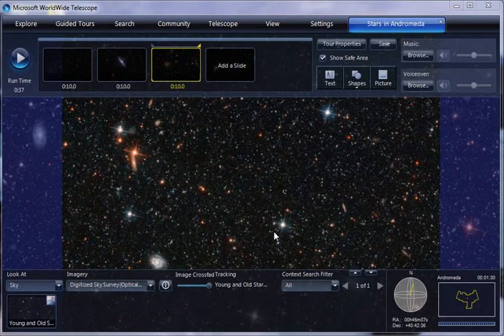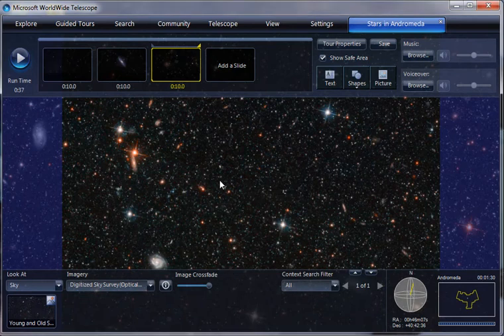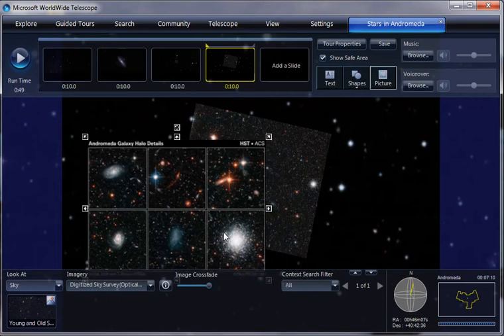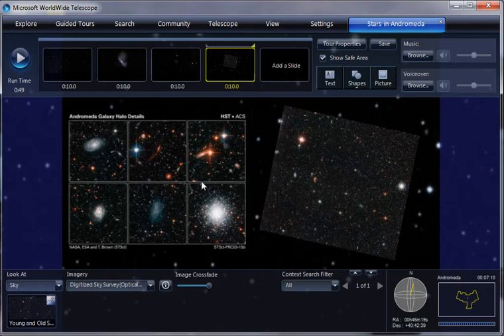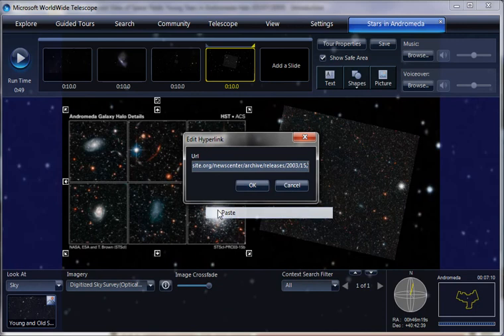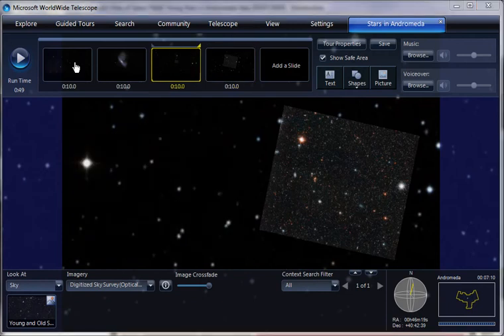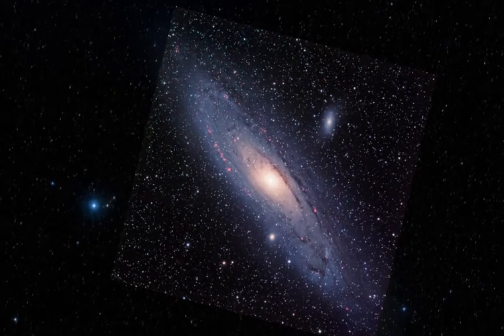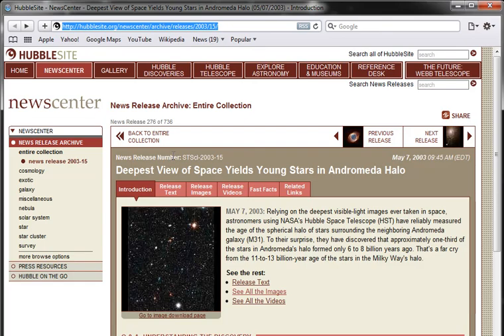WWT Tutorials Part 2 - Andromeda - paste your own images and adding hyperlinks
This video demonstrates how to use the WorldWide Telescope to:
How to paste your own images into slides
How to add a hyperlink to your images